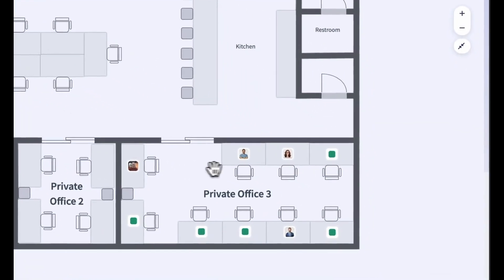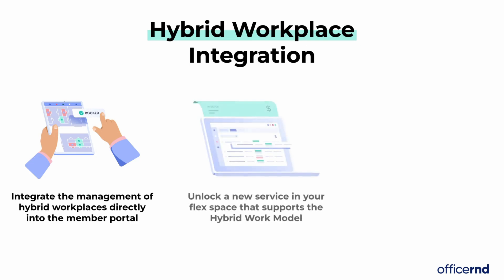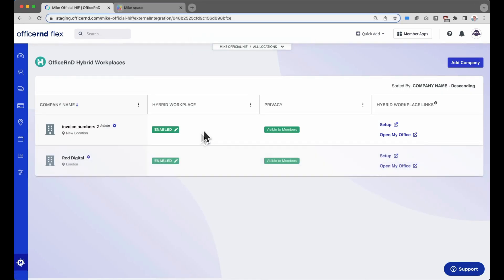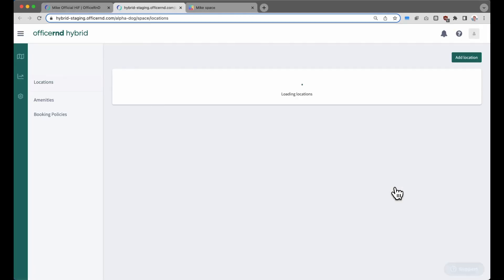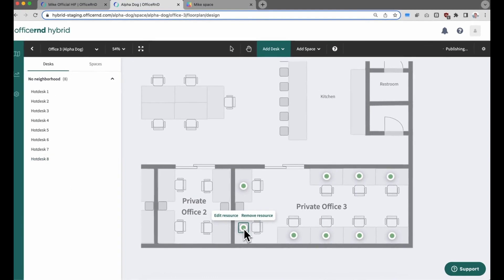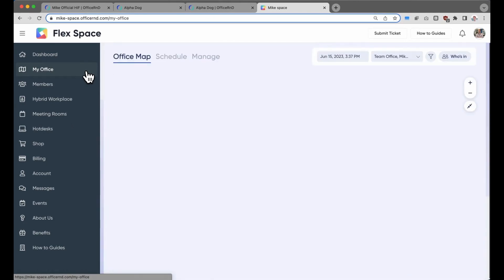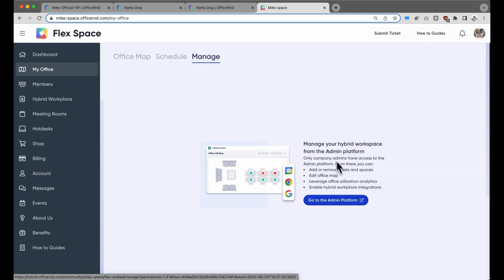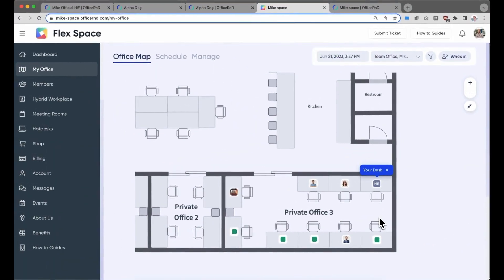Deliver Hybrid Experiences to Private Offices - OfficeRnD Flex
The Hybrid Workplace Integration allows operators to give member companies easy-to-use booking tools for coordinating hybrid schedules and improving member collaboration. Members can book desks, plan work schedules, and invite teammates, all from within the same member portal.

TIMELINE

00:00 Introduction
00:20 Operator Benefits
00:48 Enabling the Hybrid Workplace Integration
01:04 Adding Companies and Configuring the Integration
02:36 Hybrid Workplace Member Experience